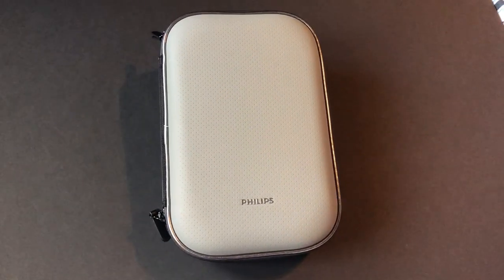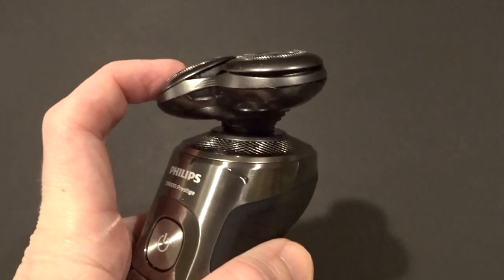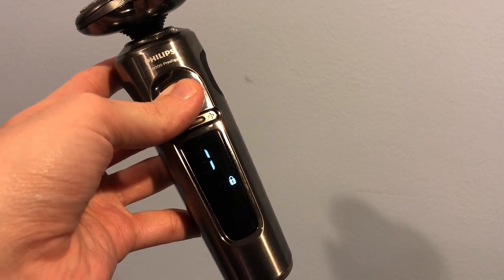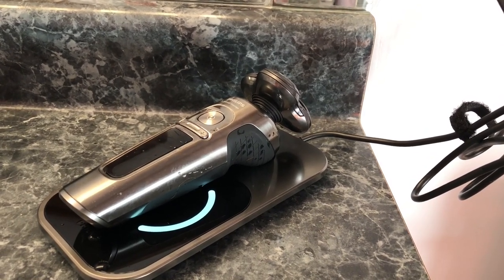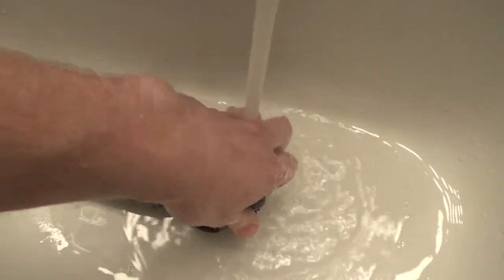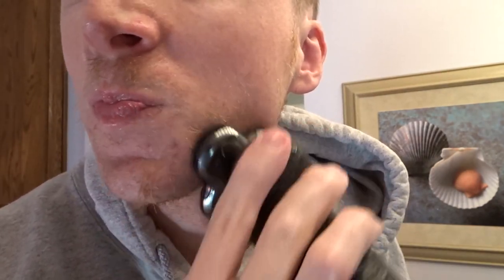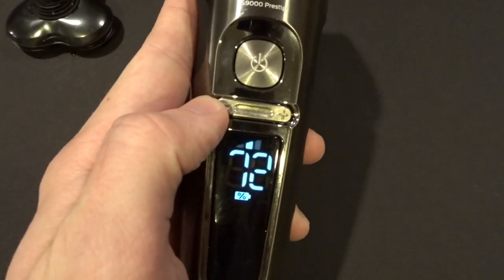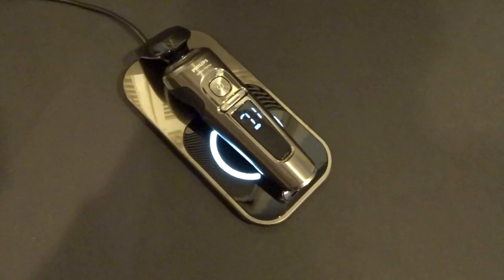Philips S9000 Prestige blogger review